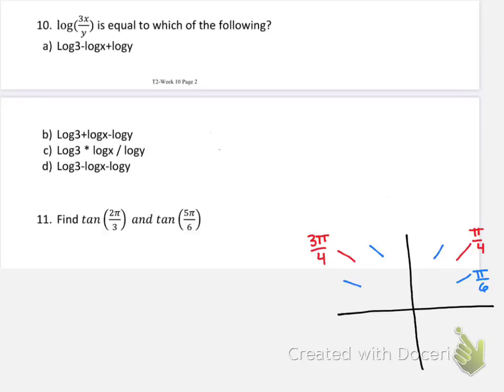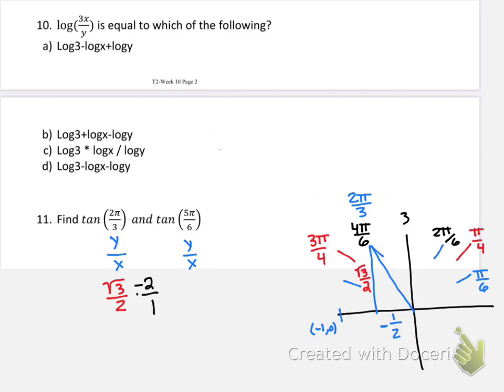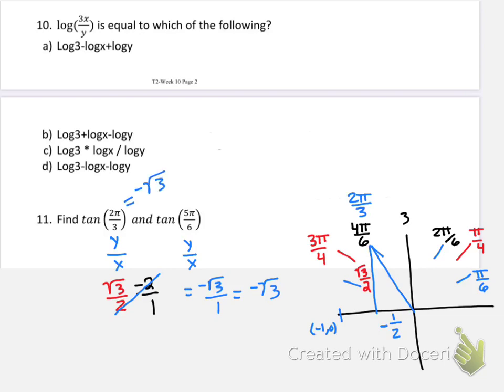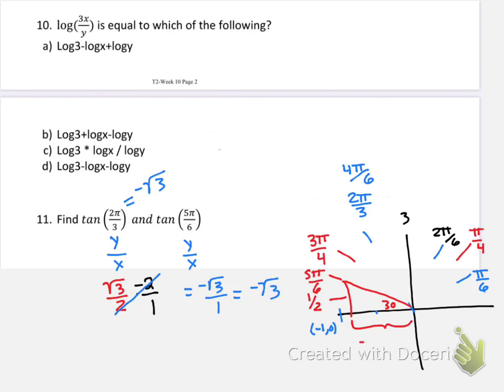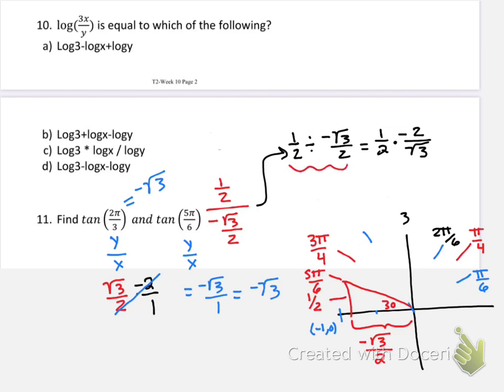finding trig on unit circle